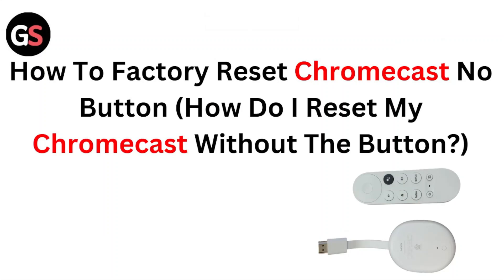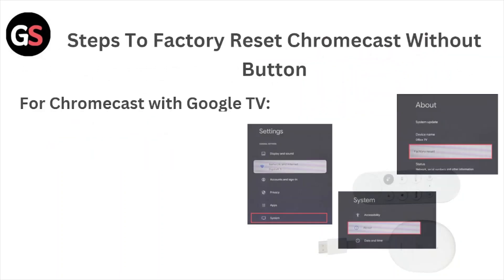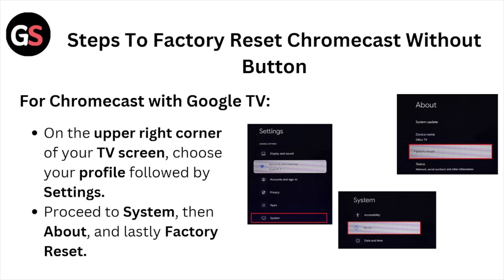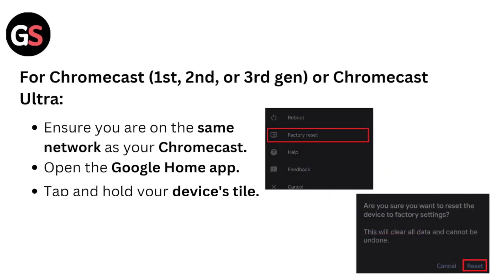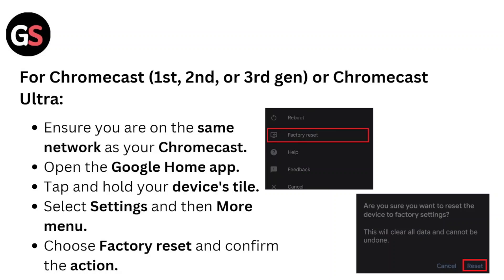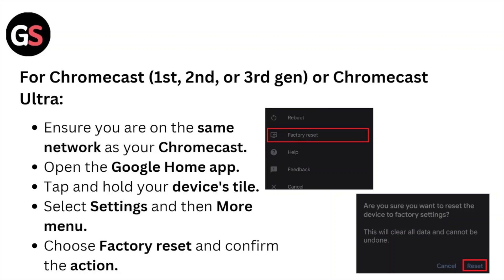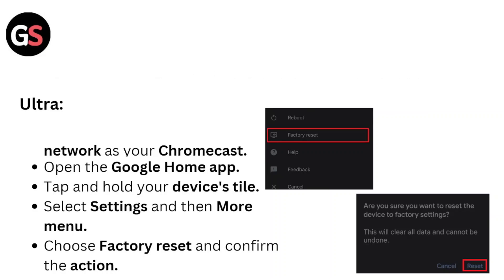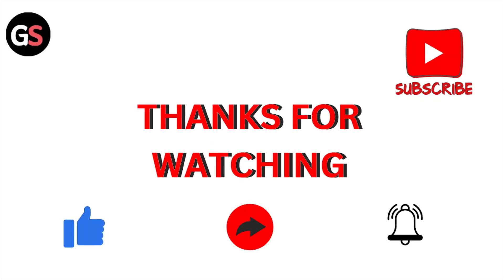How To Factory Reset Chromecast No Button (How Do I Reset My Chromecast Without The Button?)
Today, we're going to show you How To Factory Reset Chromecast No Button (How Do I Reset My Chromecast Without The Button?).This can be helpful in various situations, such as "Factory resetting Chromecast without button clears errors, refreshes settings, resolves connectivity issues, and improves performance for a seamless streaming experience."

0:00 Introduction
0:14 Solution on Steps To Factory Reset Chromecast Without Button

By accessing and using the Geo Statology channel, you agree to this disclaimer and the terms stated herein.